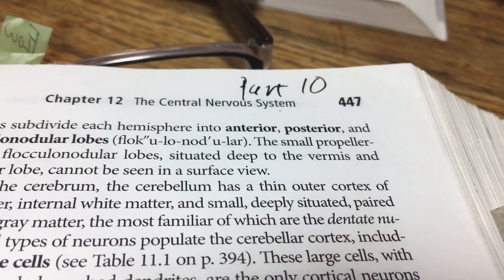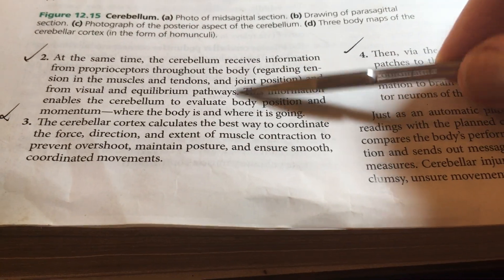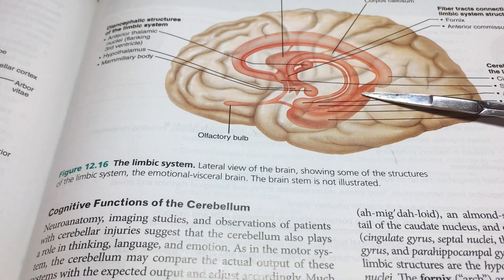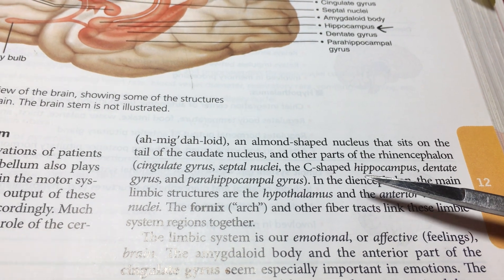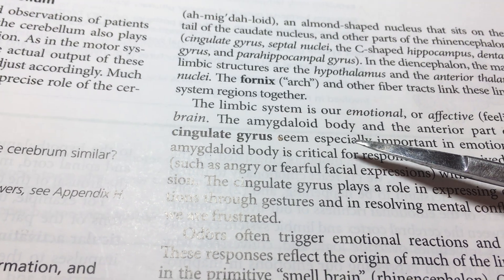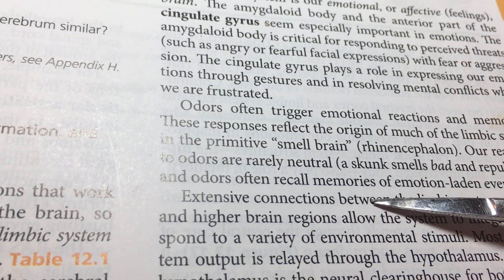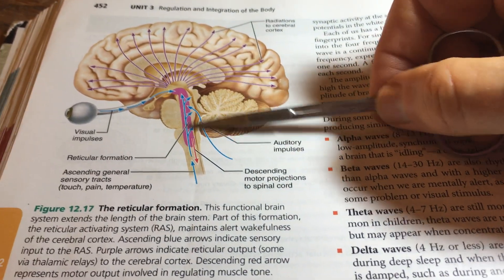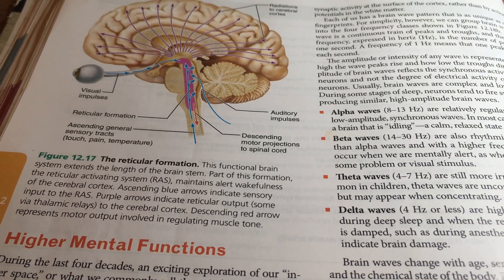CNS The Brain Part 10